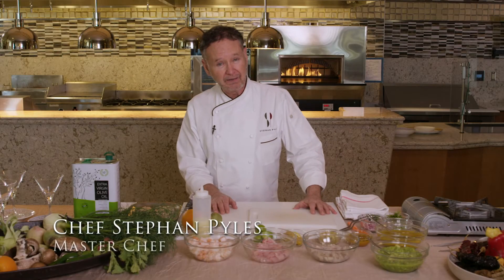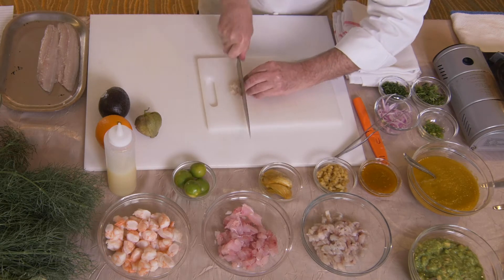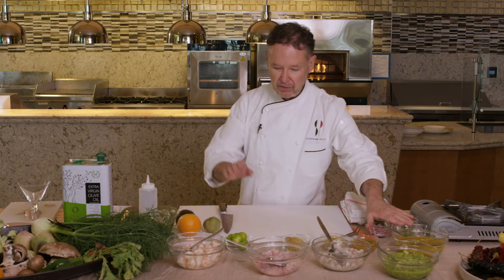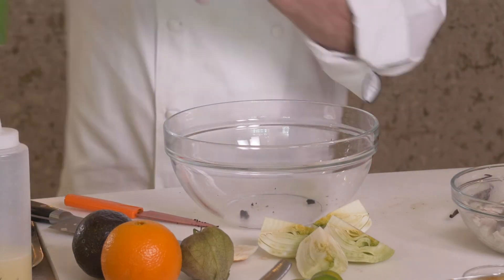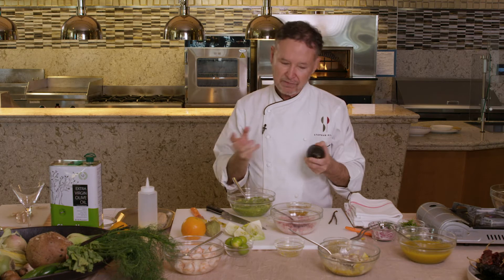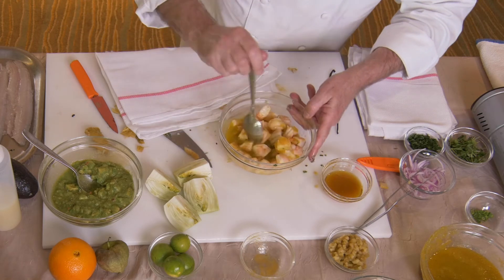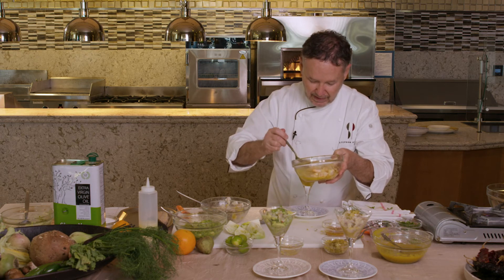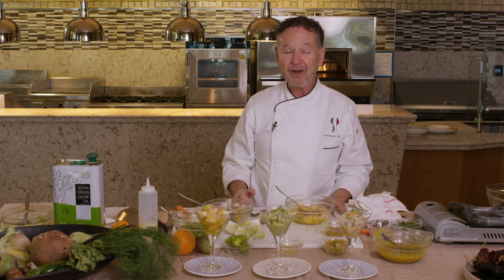Cooking with Chef Pyles: Ceviche